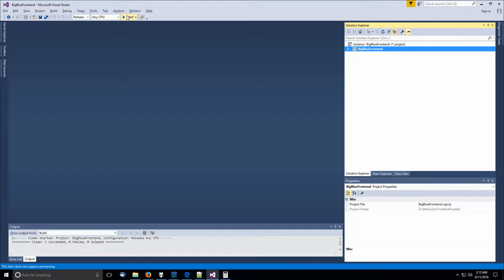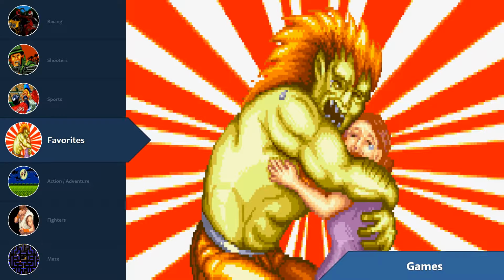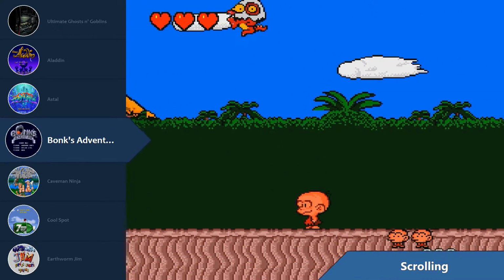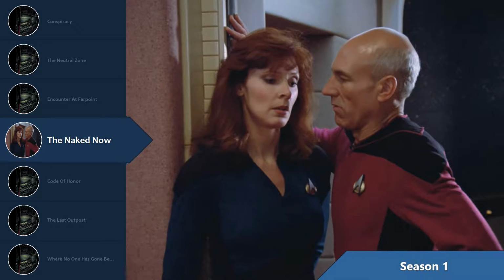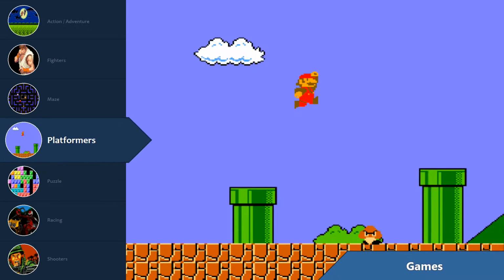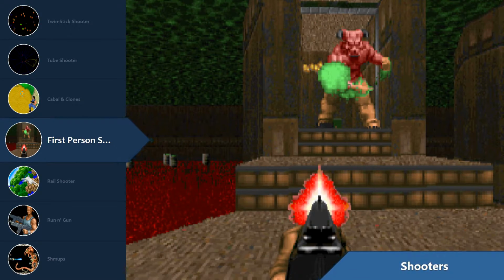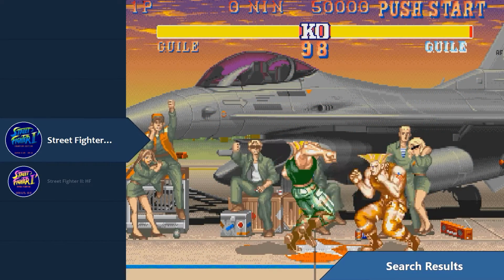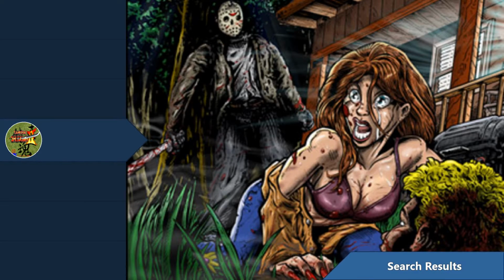Finished flat blue theme and some background about Big Blue Frontend